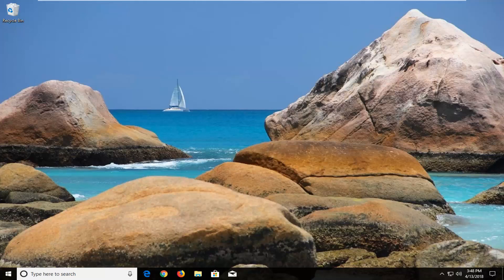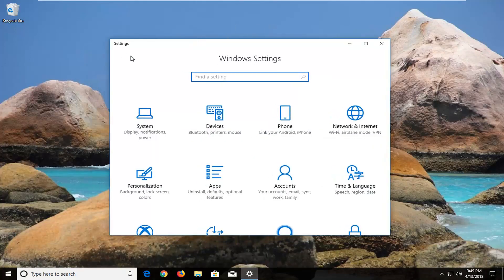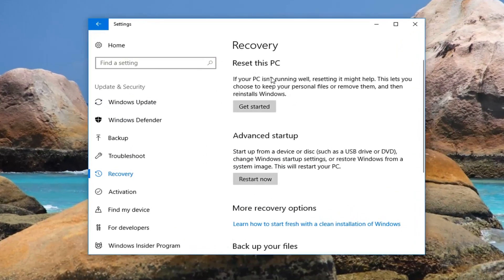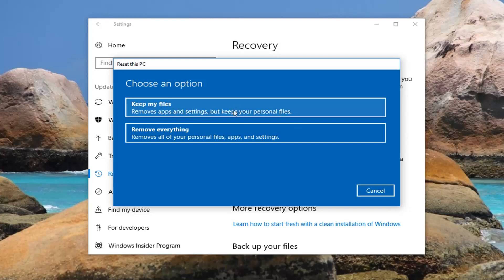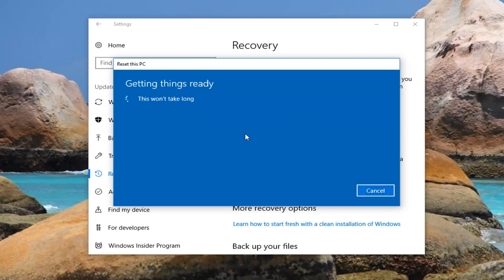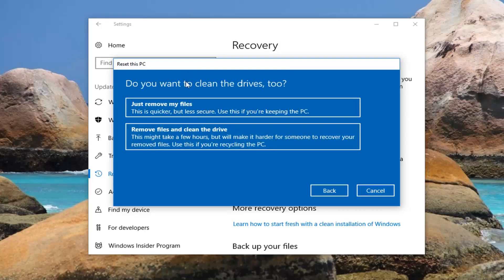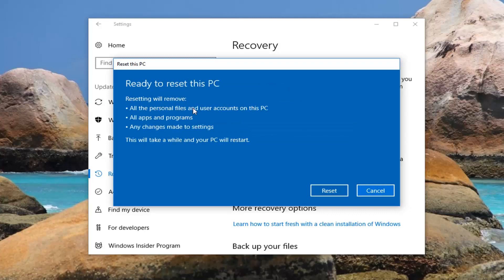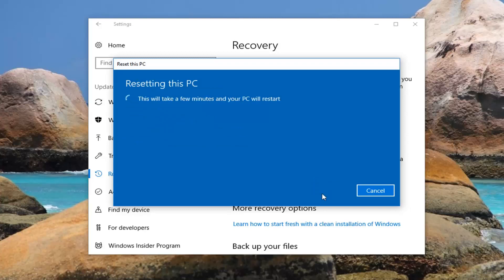Factory Reset Asus Laptop Windows 10